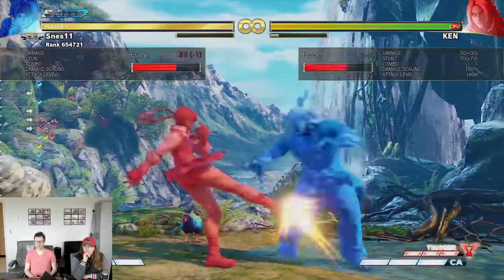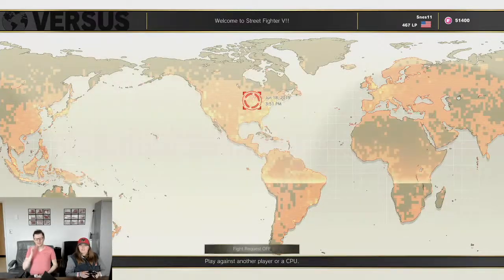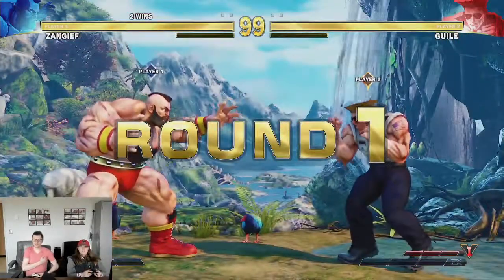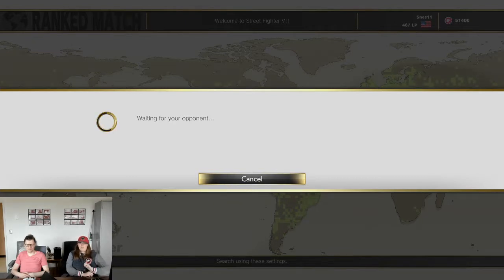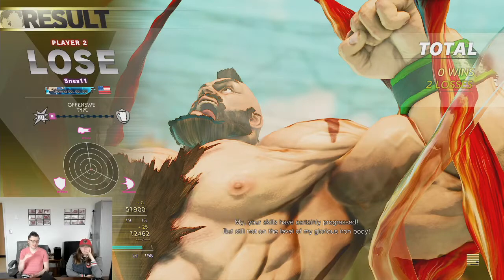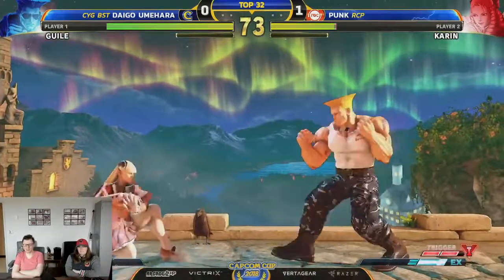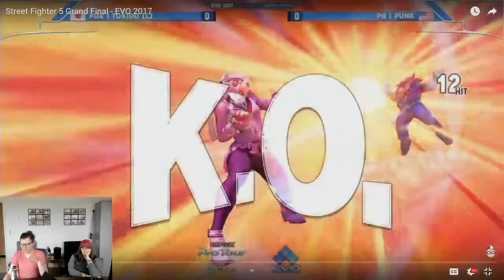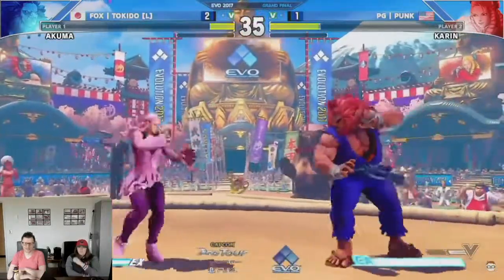The Arena | Street Fighter V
Welcome to Serious Play! This channel is intended as an archive for streams that take place on the Serious Play Twitch channel.

Serious Play is a part of the UWM’s Digital Cultures Collaboratory at the Center for 21st Century Studies (C21). The group is composed of students, faculty, and staff who collaborate to foster critical inquiry around games and play. Serious Play intends to engage community discussions about games, gaming culture, and gaming pedagogy. We stream on Twitch and create weekly blog posts with the C21.